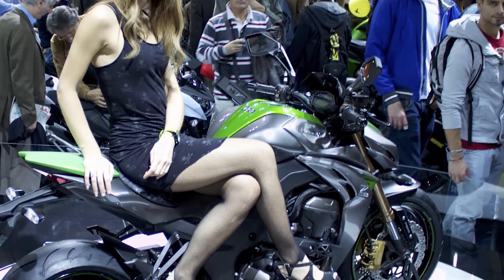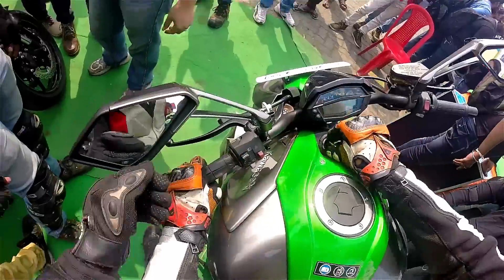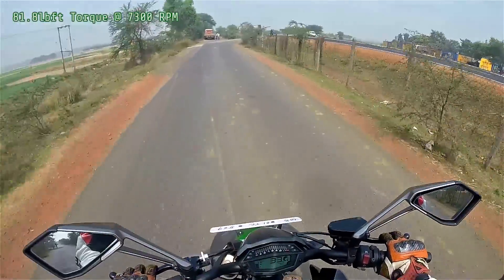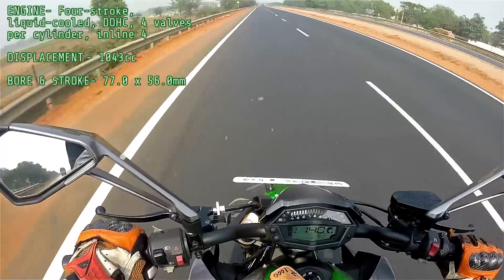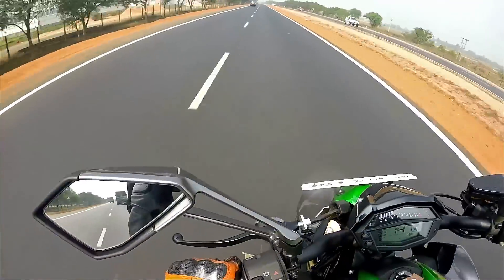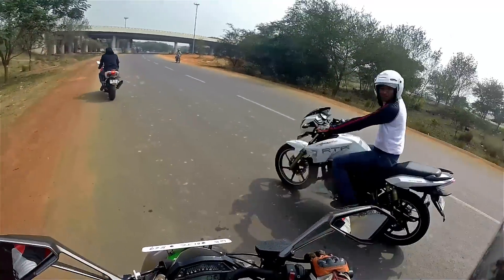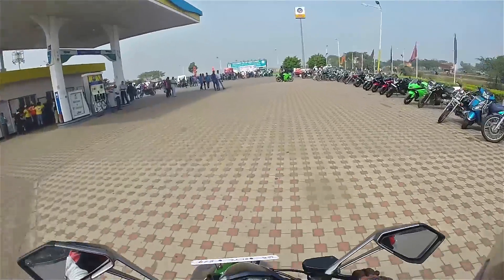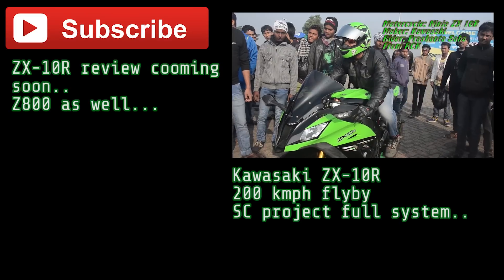2015 Kawasaki Z1000 High Speed Ride and Review | RWR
If you ask me to name the 3 best looking motorcycles in the world then Kawasaki Z1000 would definitely be one of them.
0:03 Hot Girl on Kawasaki Z1000
0:30 Review starts
0:57 Engine starts
1:58 Hard riding starts
2:24 Cornering at 167 km/h on Z1000
3:12 Hard brake STOPPIE!!!
4:53 Duke 390 trying to race with me!
5:14 Dodging traffic
5:31 This is a decepticon
5:59 Top Speed reached 198 km/h
6:03 Fly by at Top speed
8:00 concluding the Z1000 review

2015 Kawasaki Z1000 High Speed Ride and Review (Full HD video)
The bike looks like it landed directly from an alien aircraft to take control of our planet's roads. The fit and finish can rival any Luxury car or bike on this planet. The paint looks like liquid metal and the headlight is a full LED projector unit. The sculpted surfaces look a lot better than you can ever imagine through 2D photographs. The threat and intimidation is very clear.
But once you get on the saddle it's completely different. The seating posture is extremely comfortable. The upper body is leaned slightly and not in the aggressive way of the ZX10-R and yet it's sportier than the Z800. The seat is triangulated and the front is leaner so you can wrap your legs easily around the tank. As soon as you are on the bike You feel integrated, it becomes a part of you.
This being a naked bike people will obviously worry about wind blast... but I am amazed at how little wind blast I really feel, somehow through that profiling Kawasaki has managed to regulate the flow of air, and there are some sick looking aftermarket solutions to reduce up further.
I am doing a highway run but I am not that bothered about the windblast...
Maybe it's just my Dainese Race-suit that is making me feel so little of the wind blast...
Naked litre class bike this makes it to the top 4.

2015 Kawasaki Z1000 High Speed Ride and Review and specs
Specs:
 2014 Kawasaki Z1000 ABS
ENGINE Four-stroke, liquid-cooled, DOHC, four valves per cylinder, inline-four
DISPLACEMENT 1043cc
BORE & STROKE 77.0 x 56.0mm
FUEL INJECTION Four 38mm Keihin throttle bodies, oval sub-throttles
IGNITION TCBI with digital advance
TRANSMISSION Six-speed
FINAL DRIVE X-ring chain
RAKE/TRAIL 24.5 degrees/4.0 in.
FRAME TYPE Aluminum backbone
FRONT TIRE 120/70ZR-17
REAR TIRE 190/50ZR-17
FRONT SUSPENSION/WHEEL TRAVEL 41 mm inverted SFF-BP fork with stepless compression and rebound damping and spring preload adjustability/4.7 in.
REAR SUSPENSION/WHEEL TRAVEL Horizontal monoshock with stepless rebound damping, remotely adjustable spring preload/4.8 in.
FRONT BRAKES Dual 310mm petal-type rotors with radial-mount four-piston monobloc calipers and ABS
REAR BRAKES Single 250mm petal-type rotor with single-piston caliper and ABS
COLOR CHOICES Golden Blazed Green, Metallic Graphite Gray
MSRP Rs. 12,87,000
2015 Kawasaki Z1000 High Speed Ride and Review - if you liked it please share it.
2014 Kawasaki Z1000 High Speed Ride and Review
2014 Z1000 review
2014 Kawasaki Z 1000 review
Z1000 review 2014
Z 1000 review 2014